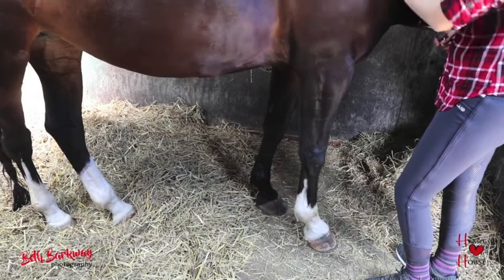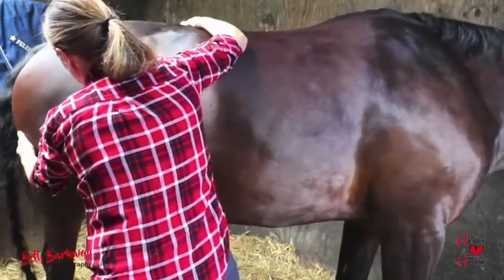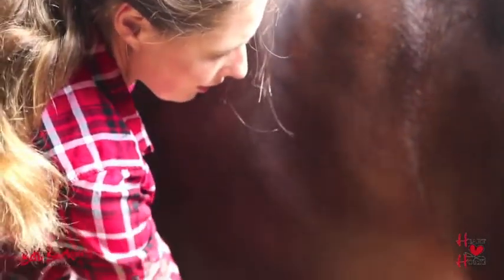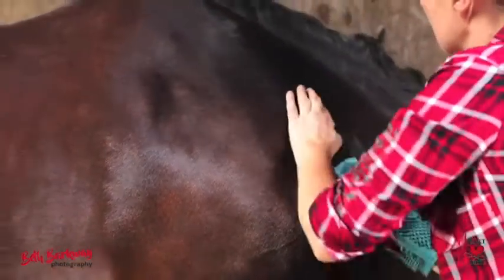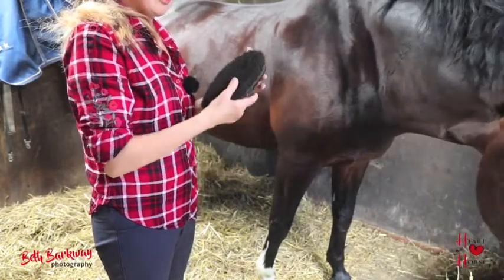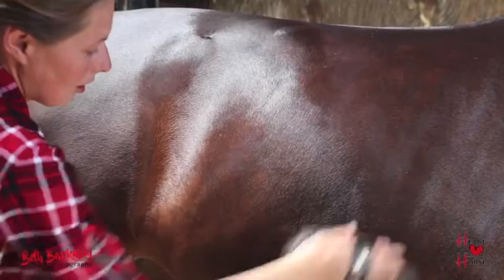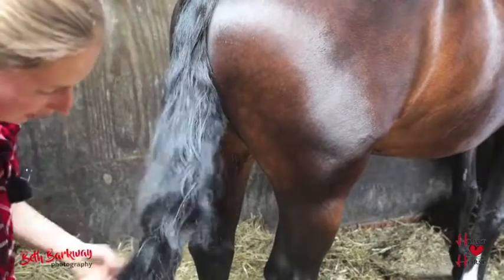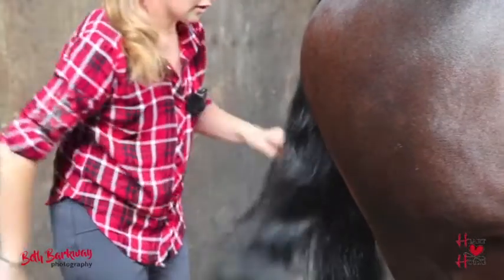HeartHorse ASMR - Relaxed Tingly Grooming Session with my horse - brush sounds, quiet talking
Good evening, how's things? I got the sleepy tingles so bad while making this video! Beth and I found editing it a nightmare as we both kept nodding off.

Here WonkyHorse and I are enjoying some quiet bonding time with a gentle grooming session. She works hard for me so I try to give back as best I can by helping her muscles and mind relax. I love listening to her rhythmical chewing as she peacefully snacks on her HorseHage.

*wear headphones*

For me, personally, everything around the horses and the barn has that wonderful relaxing ASMR vibe - the mindfulness, the sounds, the rhythms, the quiet, the birdsong, the smells and of course the feel. Nothing beats chilling out with the horses!

This video is inspired by the incredibly talented Latte ASMR, SemideCoco and itsblitzzz ASMRists.

ASMR videos really help me with relaxation and sleep. They have improved my quality of sleep no end. I love the tingly feeling and the deep calm.

Stay safe and have a great ride!